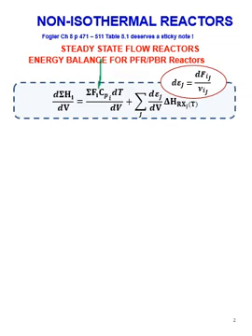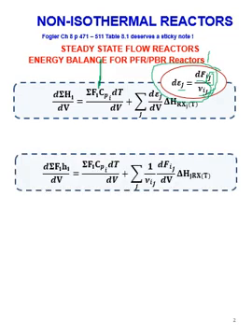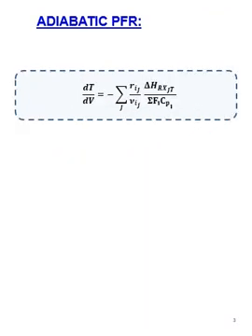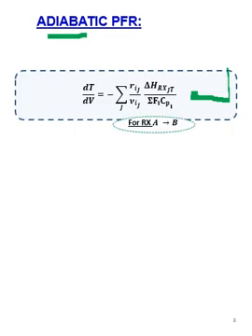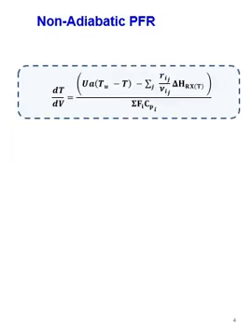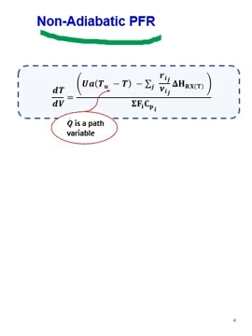NarratedSlidesTheme5 part2_PFR/PBR